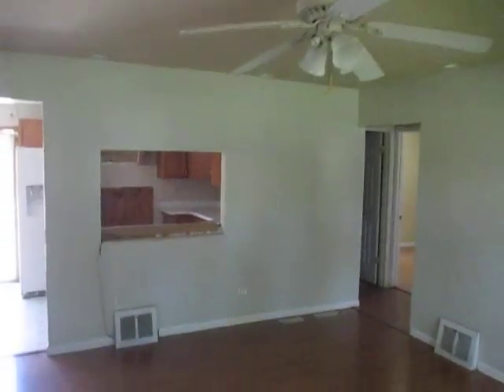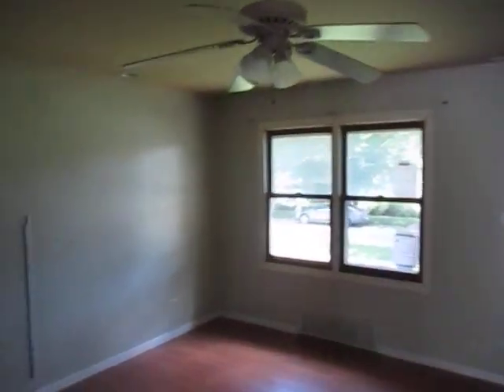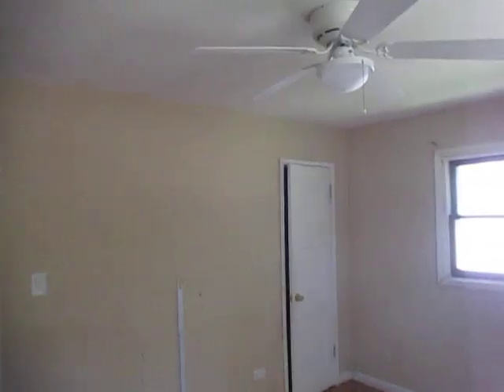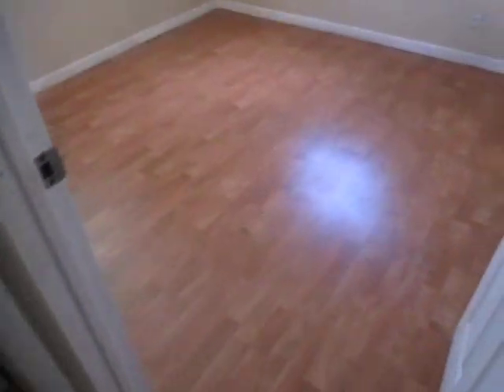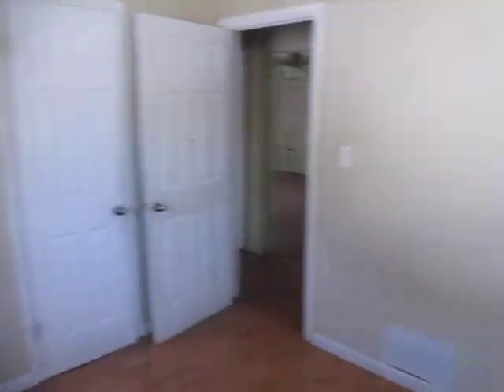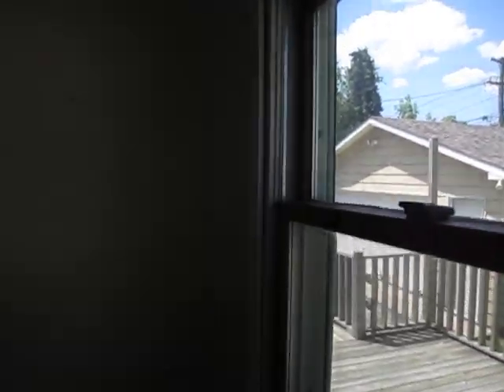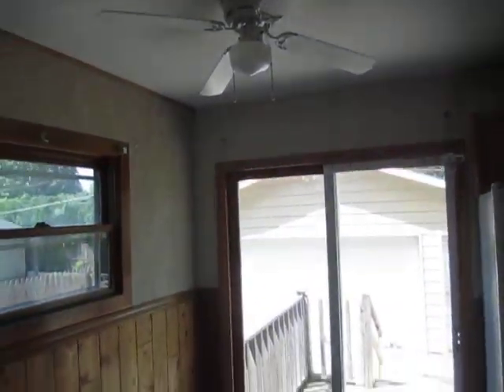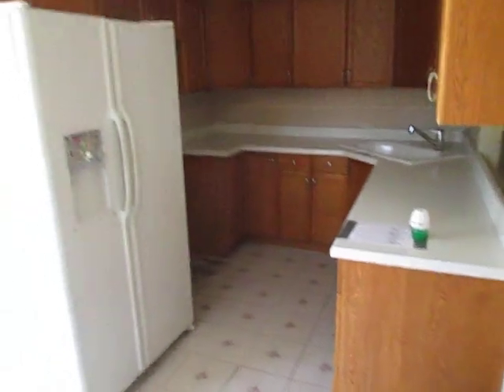2236 Shawnee Road Waukegan, IL 60087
2236 Shawnee Road Waukegan, IL 60087